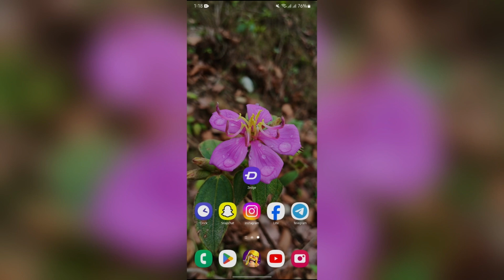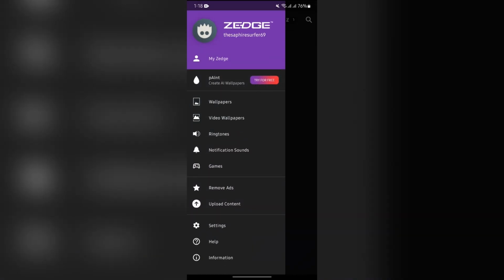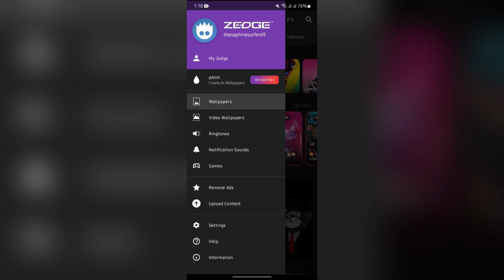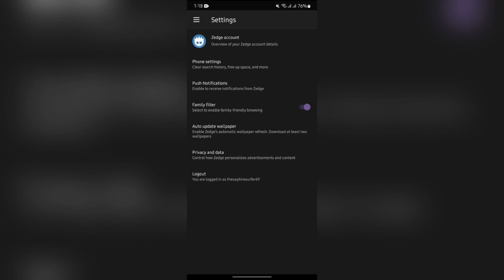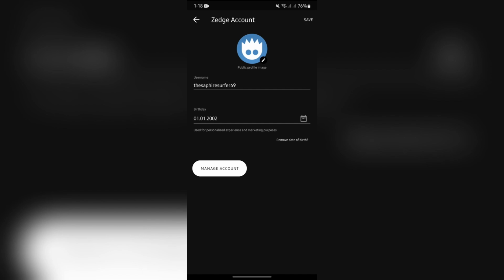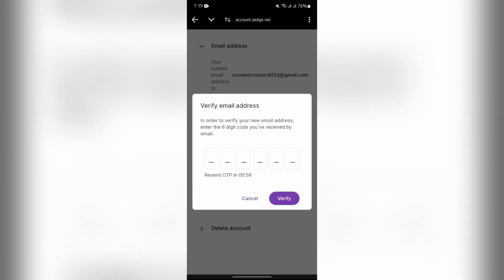How to Edit Zedge Email Address 2024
This guide will show you how to change your registered email, ensuring that you receive notifications and account updates at the correct address.